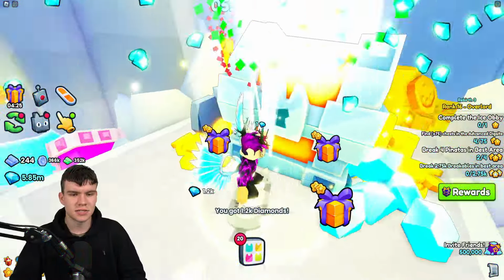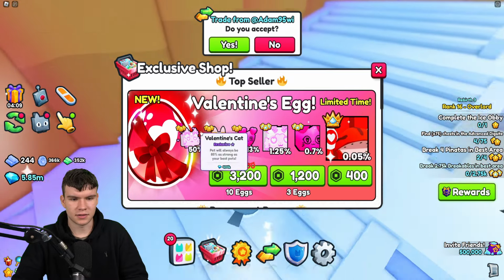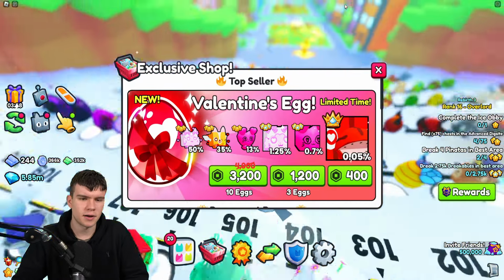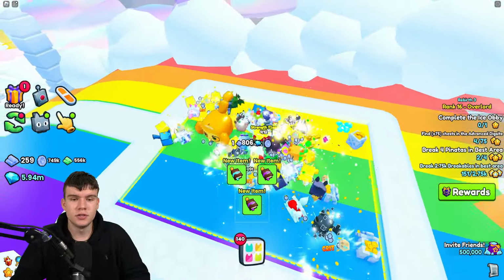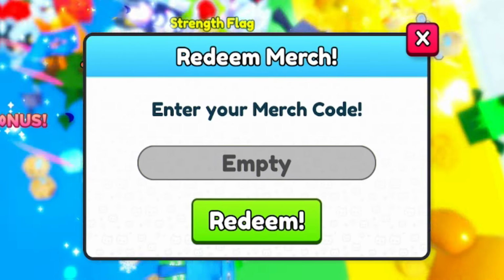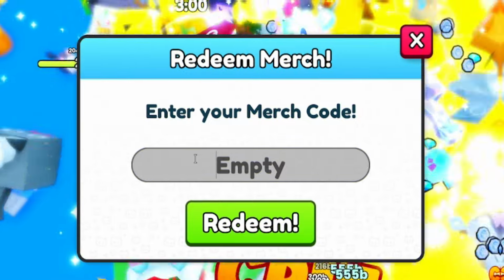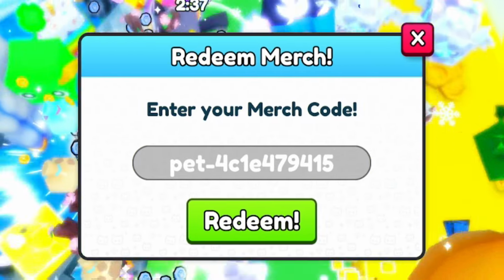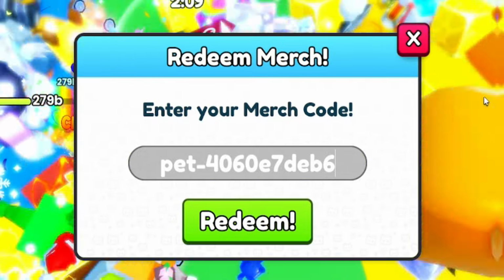*NEW* ALL WORKING VALENTINES UPDATE CODES FOR PET SIMULATOR 99! ROBLOX PET SIMULATOR 99 CODES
In this video I will show you ALL Pet Simulator 99 CODES on Roblox! The NEW codes will give you rewards for  Pet Simulator 99...